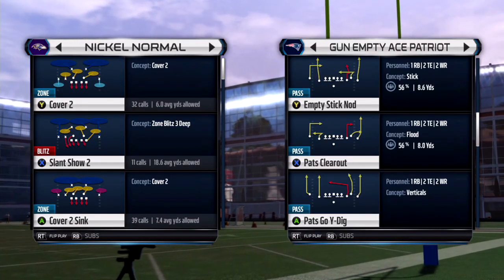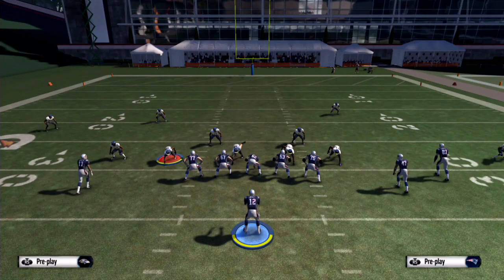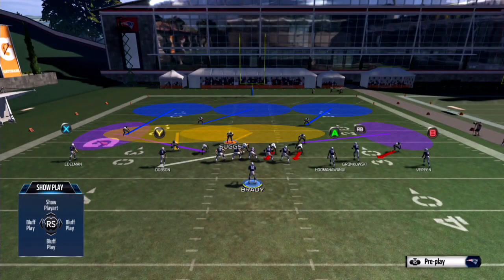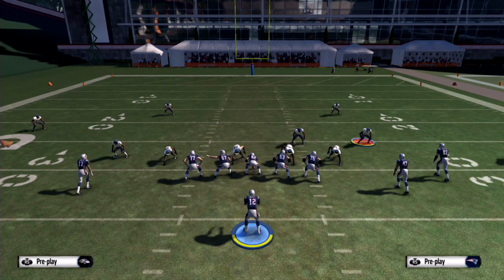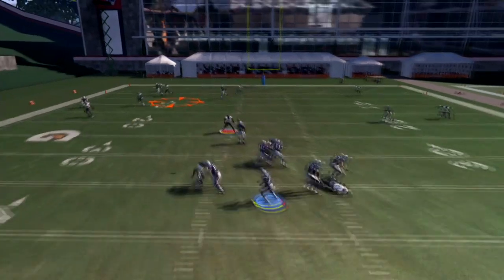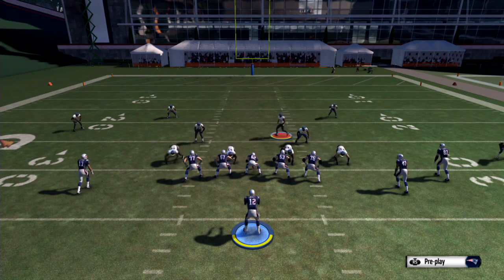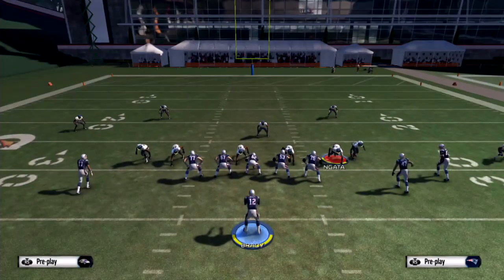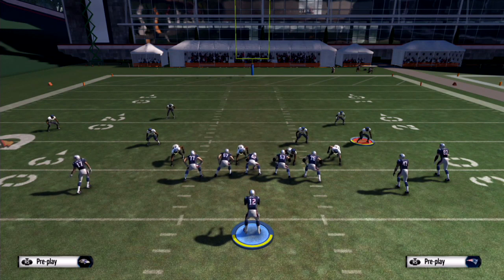3 MAN BLITZ! SUPER EASY Blitz! Madden 15 Tips DEFENSE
Great and EASY to set up blitz that's a great 3 man blitz. ENJOY and me feedback! :)